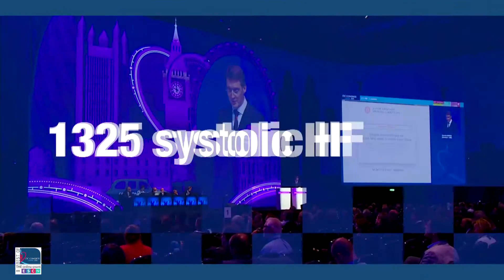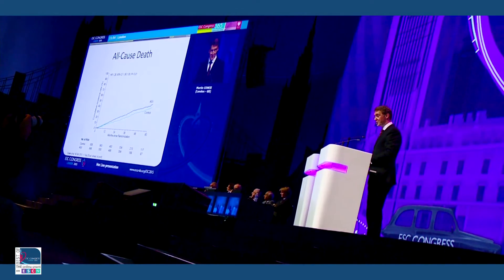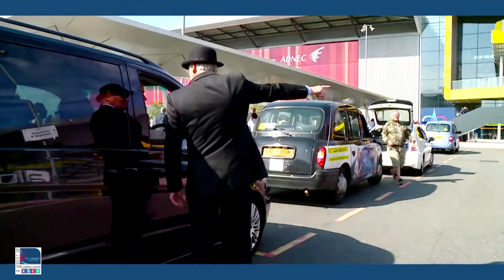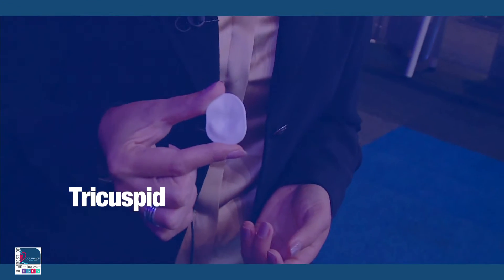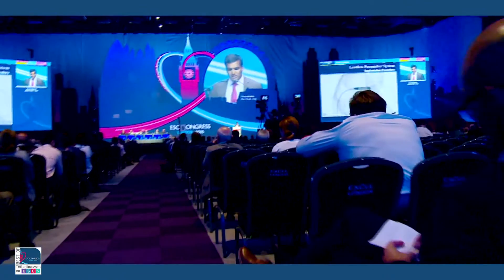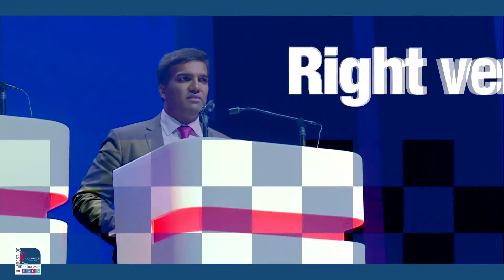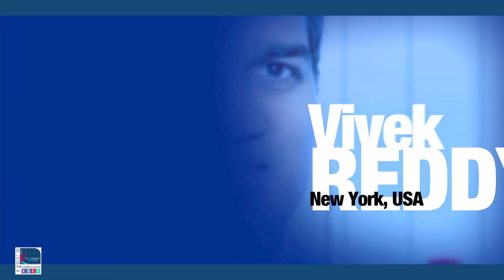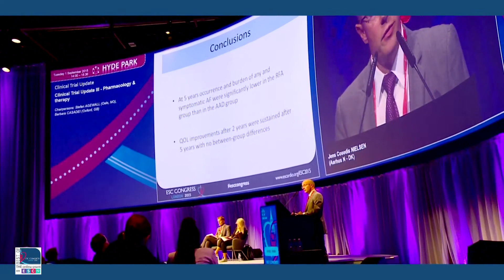ESC TV 2015 - Best of ESC Congress 2015 - Chapter 5: Heart Failure - Arrhythmias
Click here to answer the questionnaire and collect your 1 CME credit

Chapter 5: Heart Failure - Arrhythmias is a segment of the one-hour programme that outlines the latest updates in cardiovascular science and how these developments will affect daily practice.

Hosts:
Genevière A Derumeaux
Keith AA Fox

Experts:
Victoria Delgado
Cecilia Linde
John McMurray
Marco Roffi
Sanjay Sharma
Janina Stepinska
Bryan Williams

for more resources and information